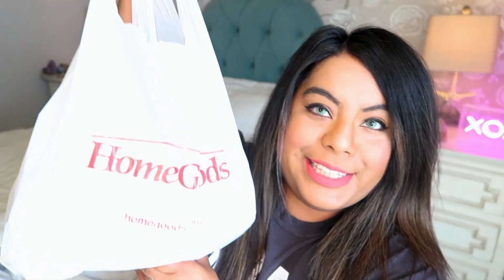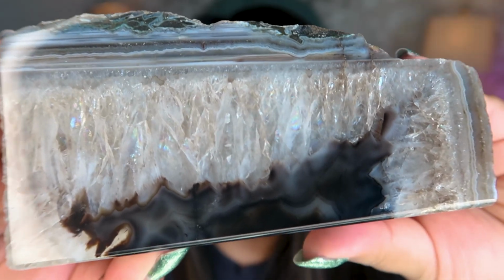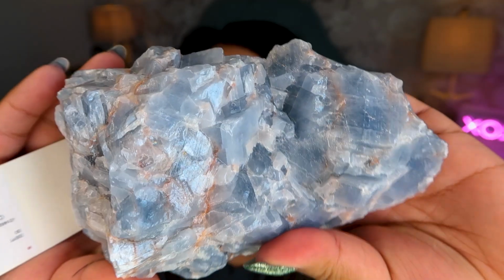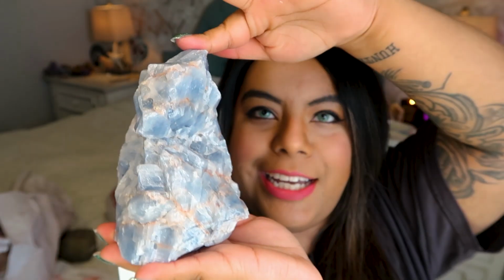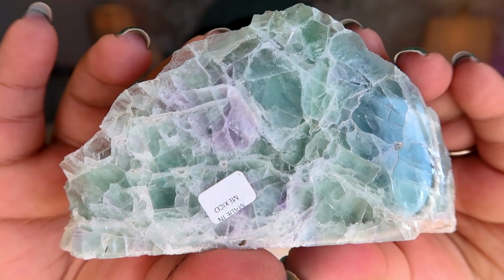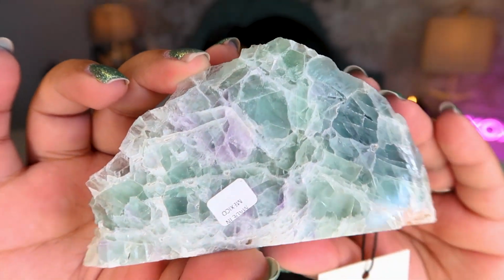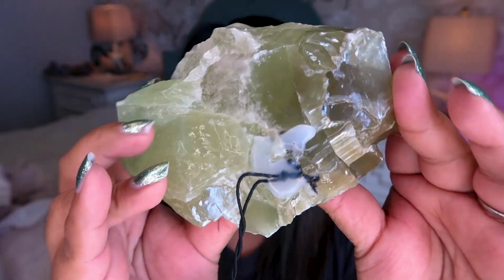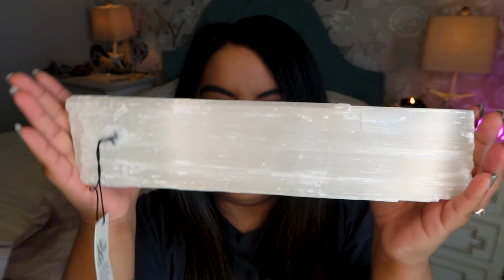HOME GOOD VS. TJ MAXX CRYSAL HAUL! SUPER CHEAP, LARGE HIGH QUALITY CRYSTALS!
Hey Loves!
In todays video I'll be sharing with you aIl the crystals I purchase from HOME GOODS and TJ MAXX! You'll have to let me know which store you think had the better crystal offering! Personally this time around I had better luck at TJ Maxx so I will for sure be going back there!

ARE YOU OPENING AN ETSY SHOP! USE MY LINK TO GET 40 FREE LISTINGS!

1. Kraft Bubble Mailers

2. 5x5x5 Boxes

4. Shipping Scale

5. Sphere Measurement Tool

6. Photography Turntable

7. Munbyn Thermal Label Printer

8. Labels for Printer

9. Fragile Labels

10. Shelving Unit

11. Shipping Tape